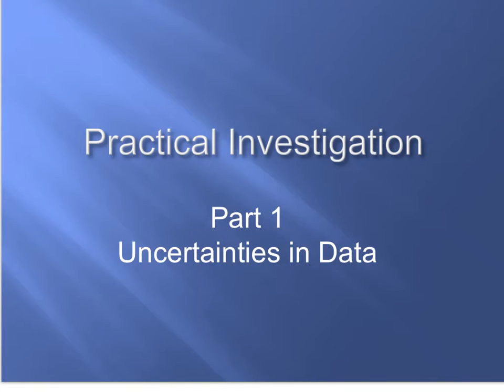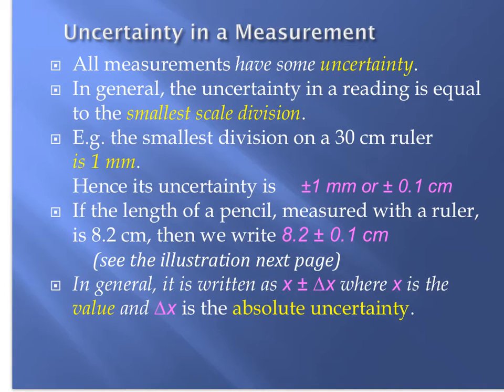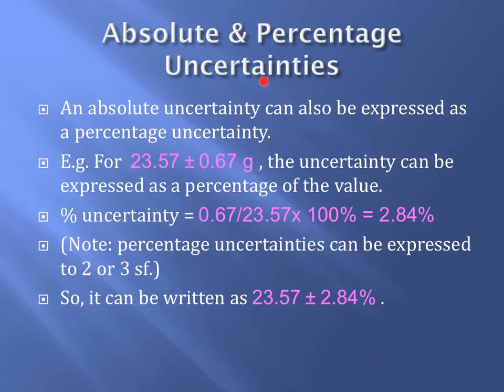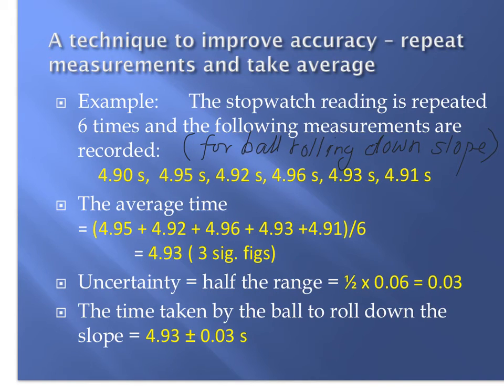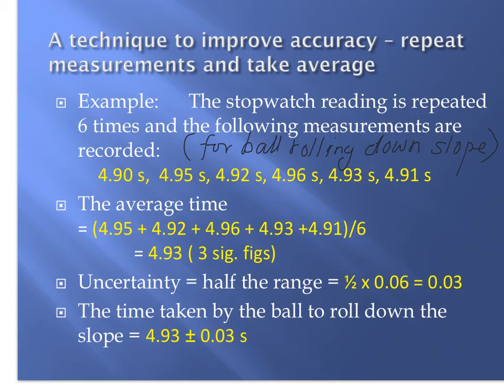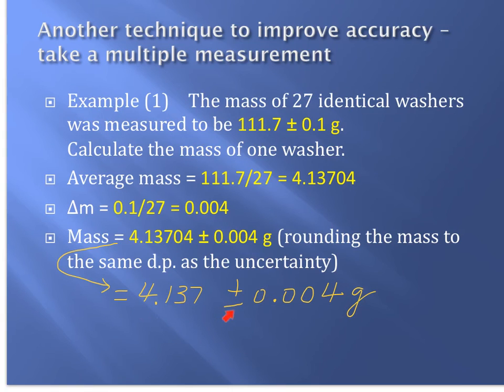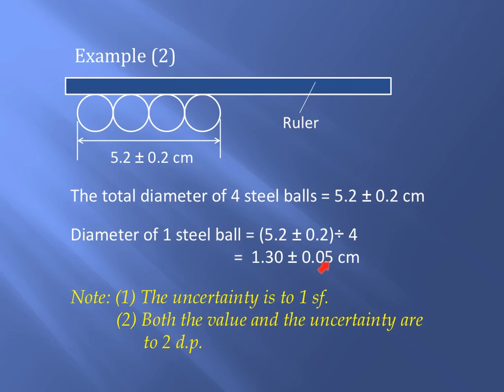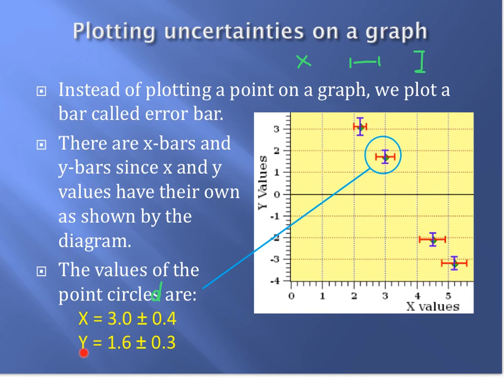L3 - Pract. Investigation 1 Uncertainties in Data